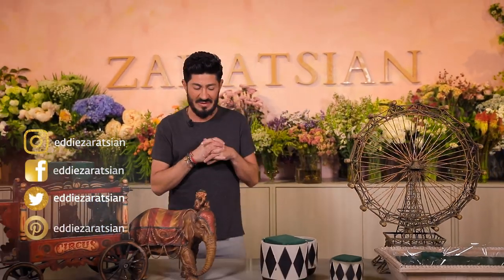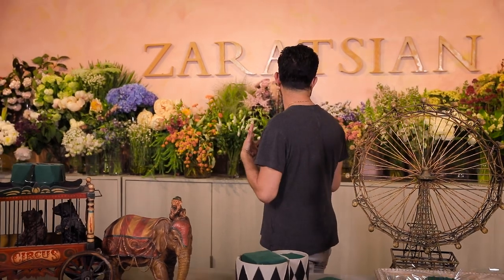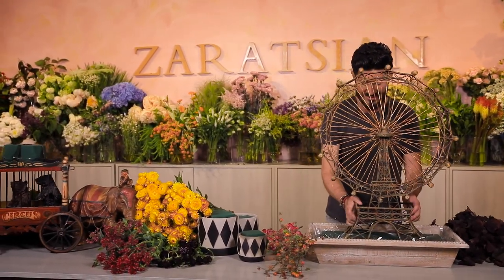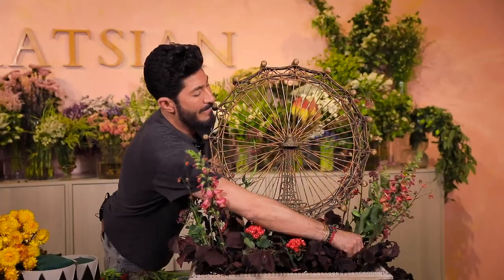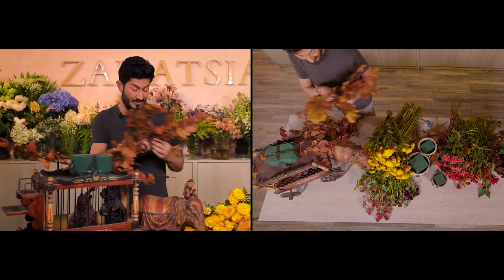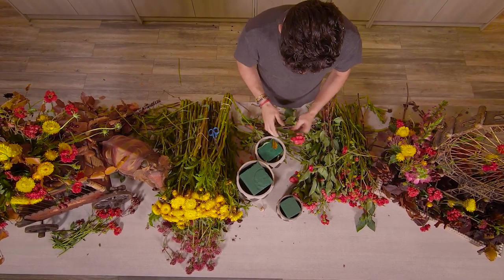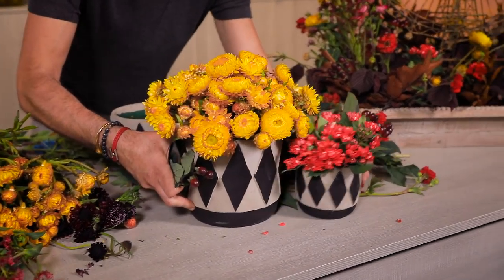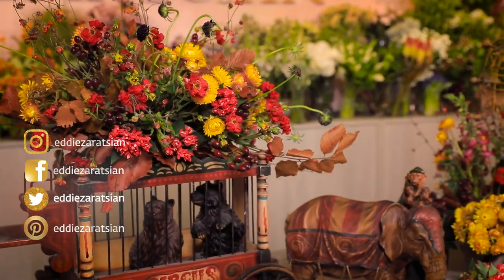Circus Themed Flower Arrangements!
In this episode I wanted to inspire you think outside of the box when thinking circus. Circus themed parties don't always have to young and playful. For this episode, I created vintage circus pieces using vibrant copper and autumn hued flowers to produce chic arrangements.

Film Credits:
Producer: Hrach Muradyan
Director of Photography: Narbeh Khodaverdi
Editor: Vahan Epremyan